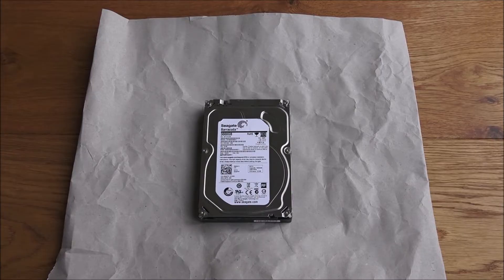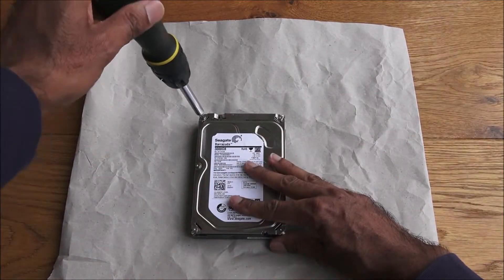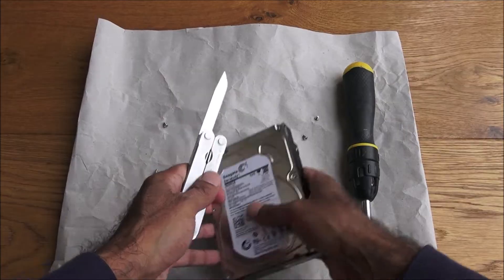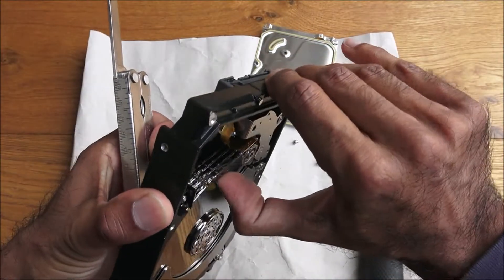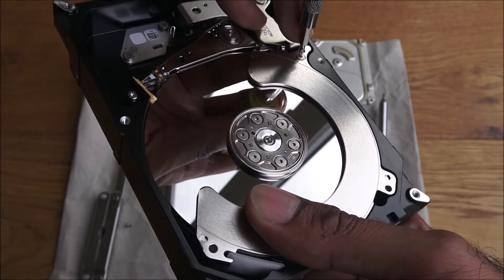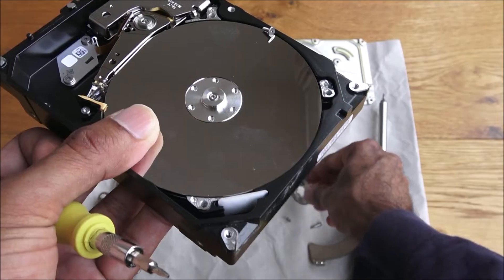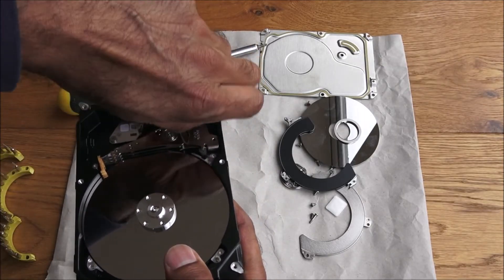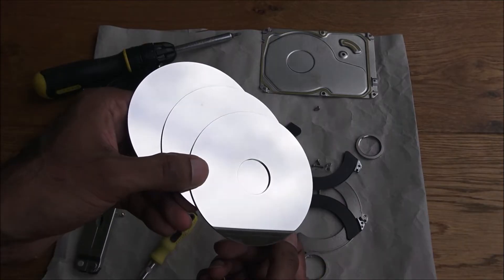How to Destroy Data on a Hard Disk PERMANENTLY!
How to Destroy A Hard Disk
How to Permanently Destroy Data on a Faulty Hard Disk
Make Sure You Do This Before You Throw Out a Faulty Hard Disk

Stanley Multibit Ratchet screwdriver